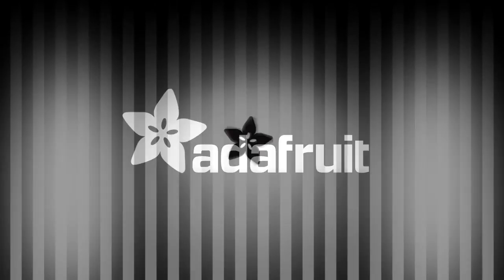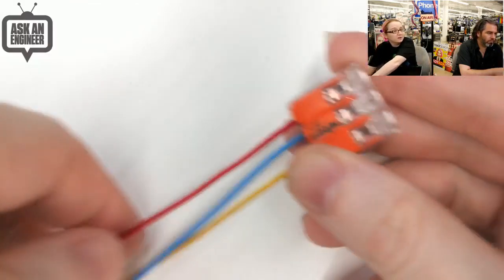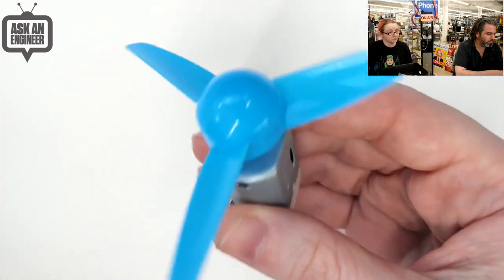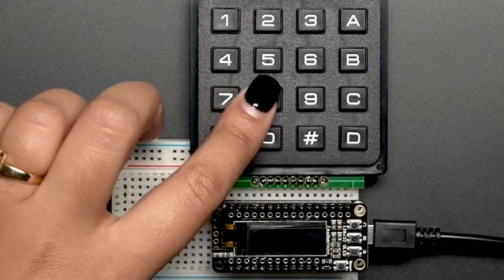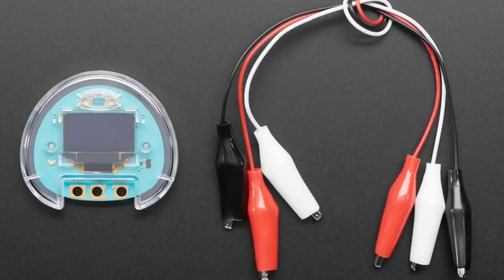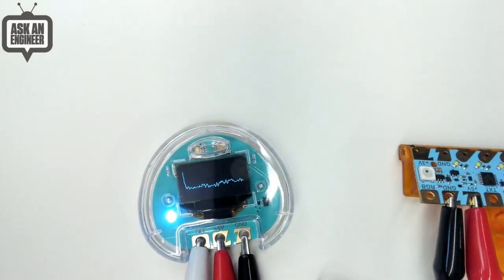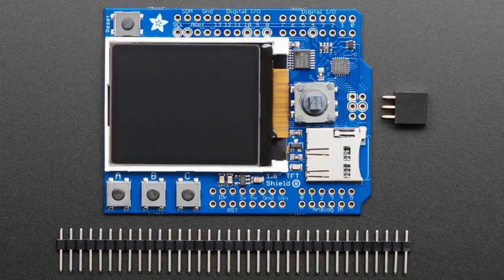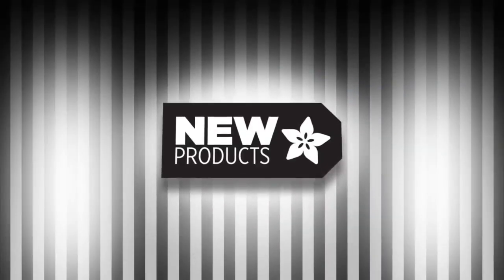New Products 8/8/2018 Featuring Adafruit 1.8" Color TFT Shield! @adafruit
Adafruit Pi Protector for Raspberry Pi Model B+ / Pi 2 / Pi 3 B+ (0:11)

Adafruit 1.8" Color TFT Shield w/microSD and Joystick - v 2 (11:26)